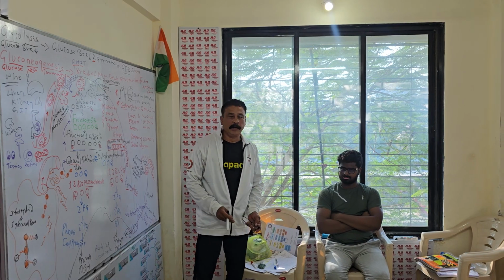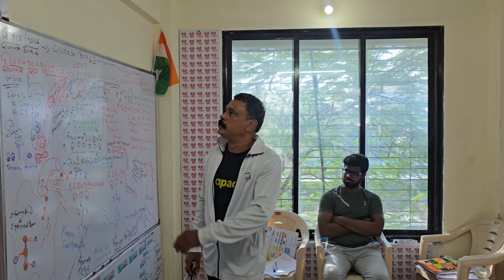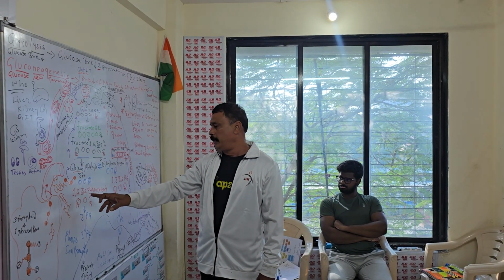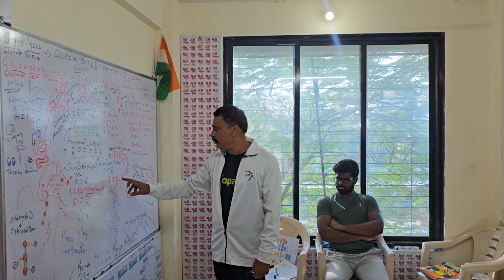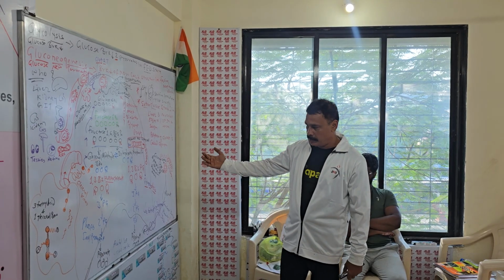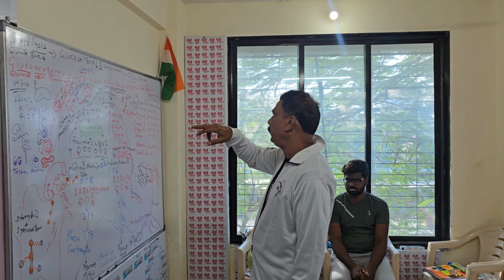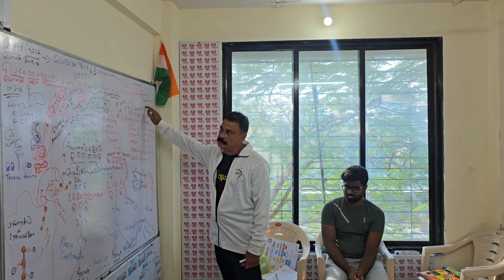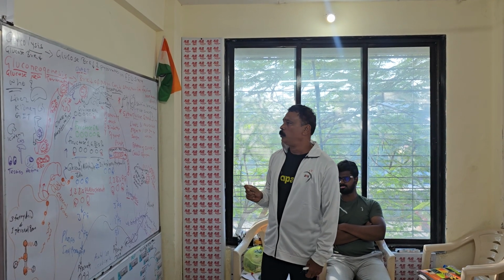Francis. K. Chacko Revised Glycolysis at Jlo Fitness Institute Of India 20251205 154350 1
Francis. K. Chacko Revised Glycolysis at Jlo Fitness Institute Of India  in Level 5 Nutrition Class